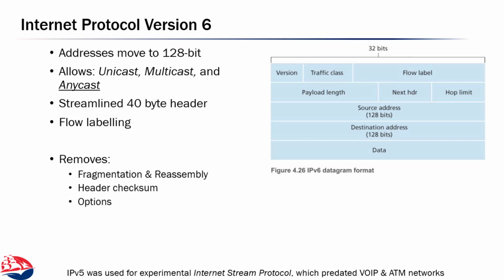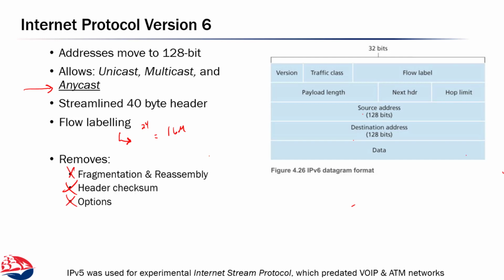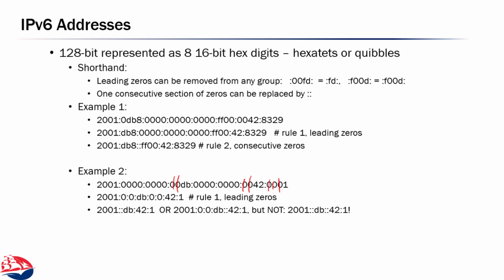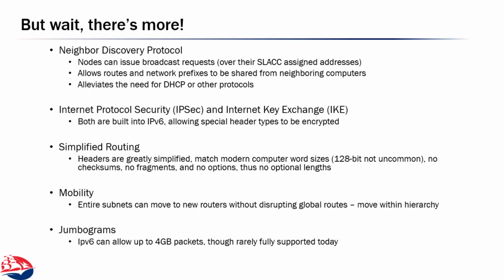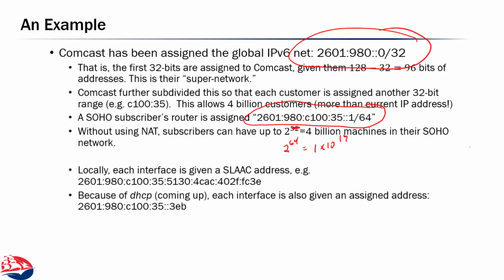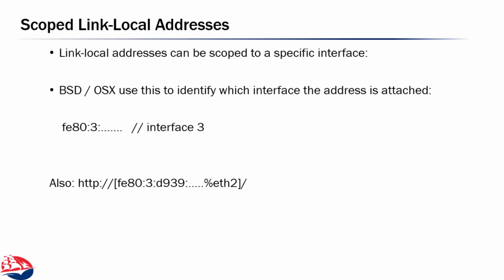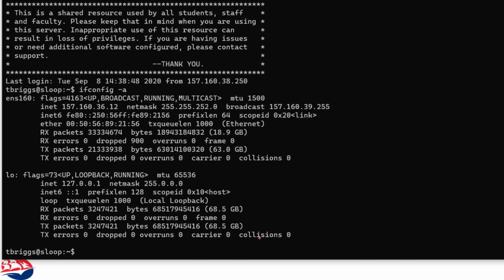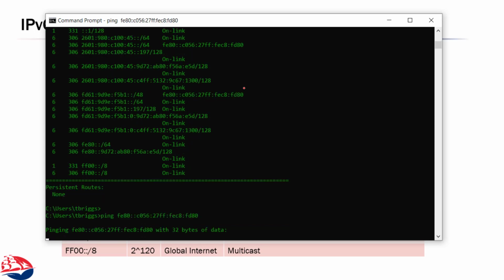Networks 4.3: IP Version 6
Lecture on IP version 6,